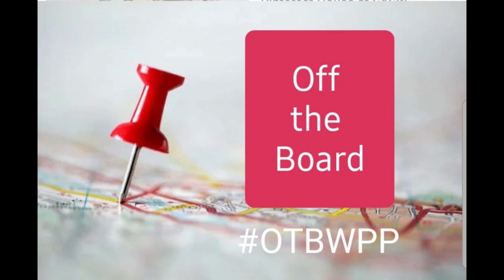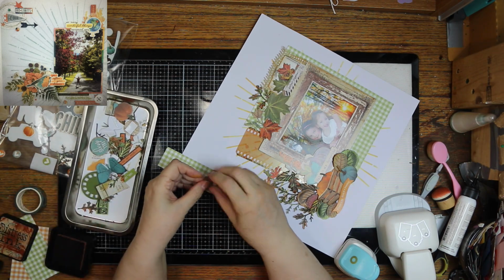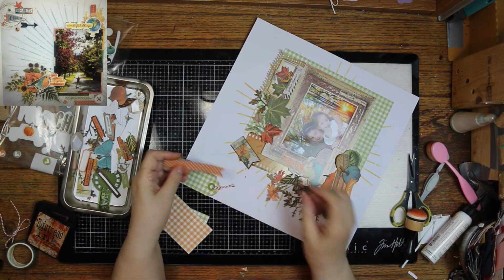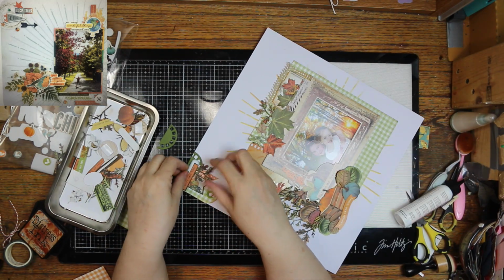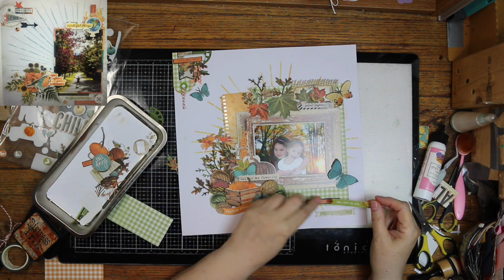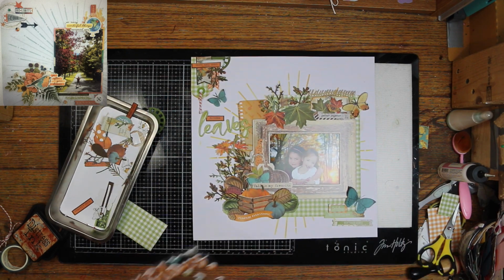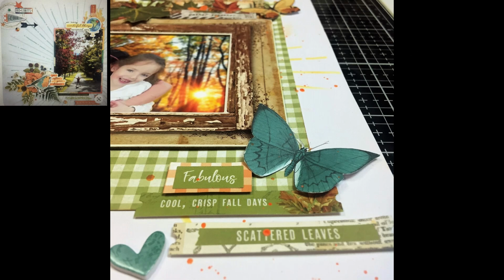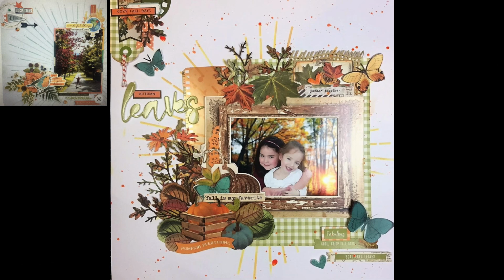OTBWPP/Simple Stories/Scrapbook Process/Autumn Leaves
Welcome to Off the Board with Pineapple Papers. Today I am scraplifting a layout and using Simple Stories Vintage Country Harvest. Love this collection!